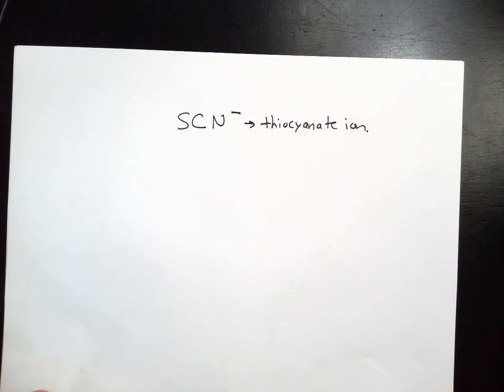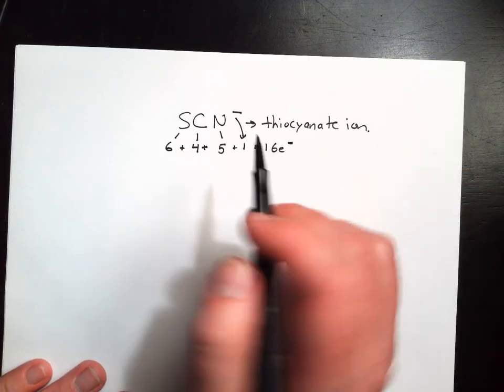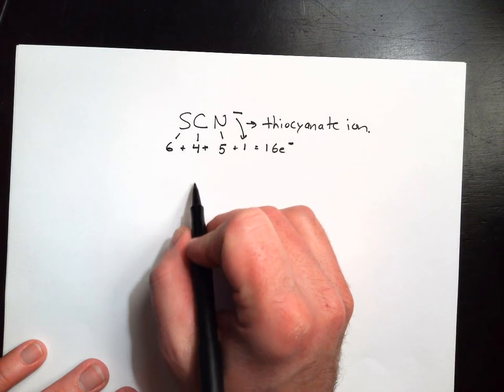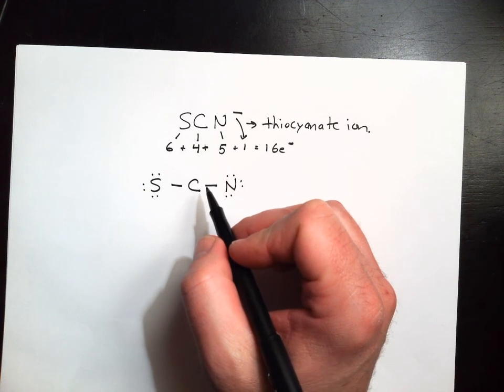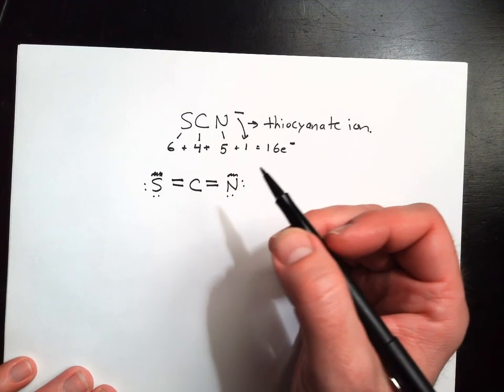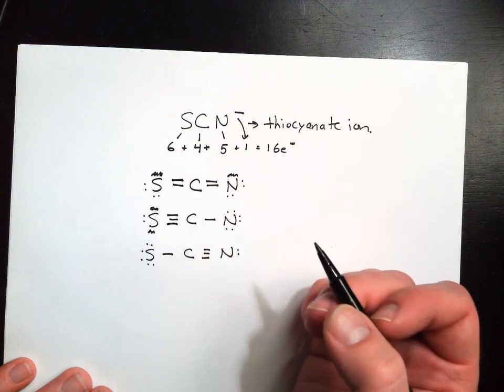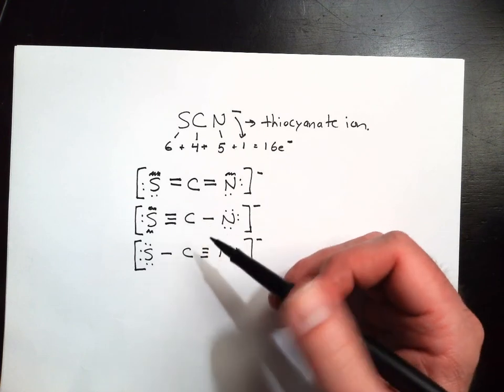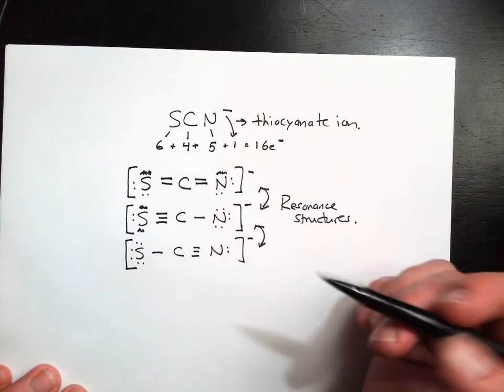Drawing Lewis Structures 6 thiocyanate ion